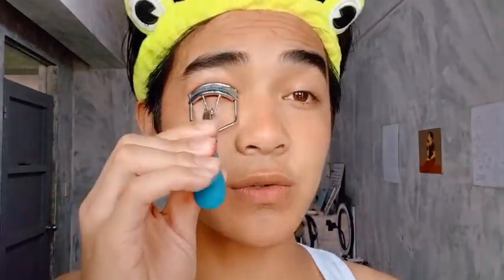effortless summer make up 2023 *.✧ ∘˚˳° ｡☆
hola soy Jason ,

ILY ❤️ ehehehehehehe

watch on the highest resolution as possible 💛thank u
Follow me and let's be friends                     🌻Instagram: @jasonyunnn

If u don't know me yet I'm Jason Yun and I'm just a teenager with the biggest dream.
I live in the Philippines but Tagalog and english is not my native language soooo, so sorry if my grammar is not right.